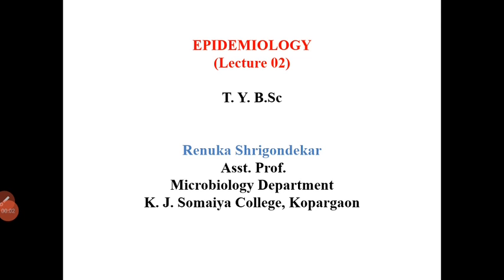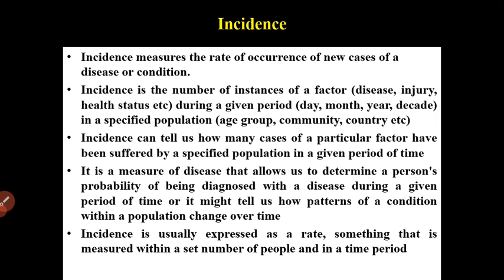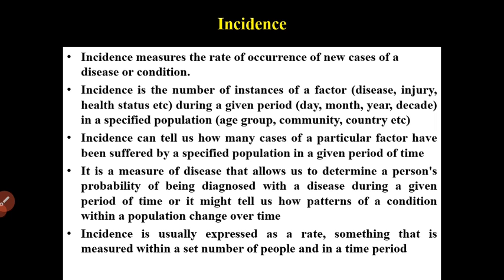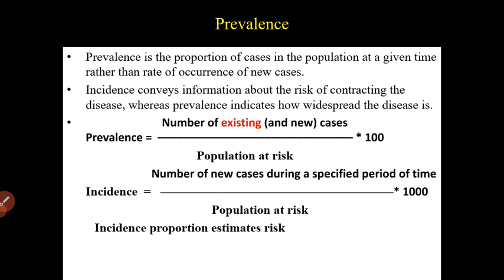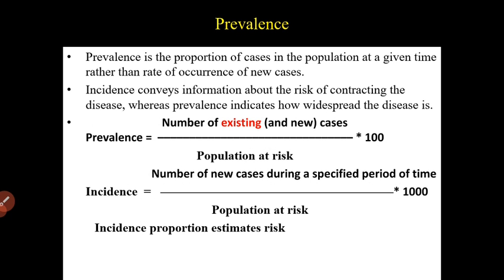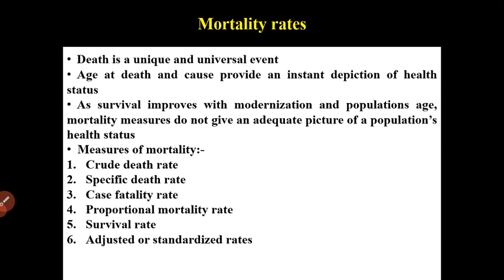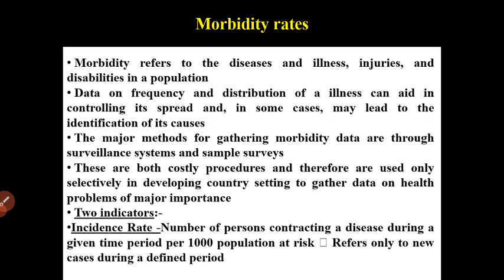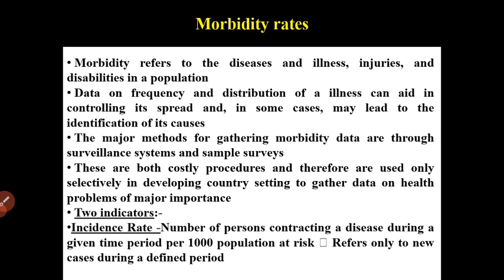Asst. Prof. R.H.Shrigondekar ( T.Y.B.Sc MB 331) Medical Microbiology- Lect 02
Incidence rate & prevalence rate
Mortality rate & Morbidity rate